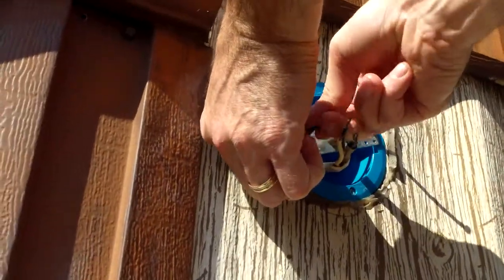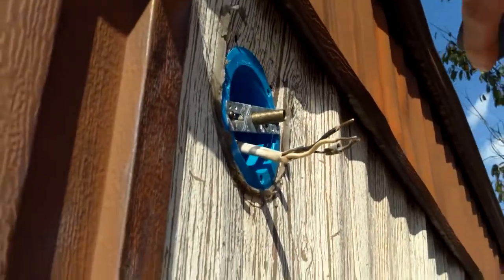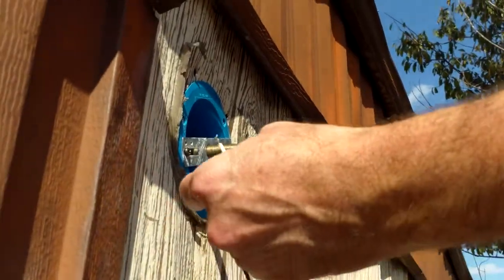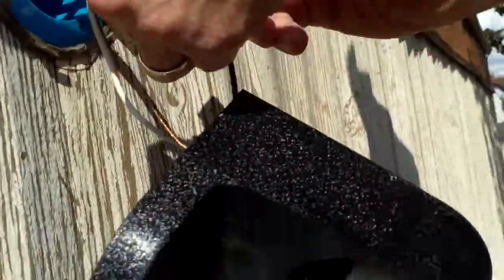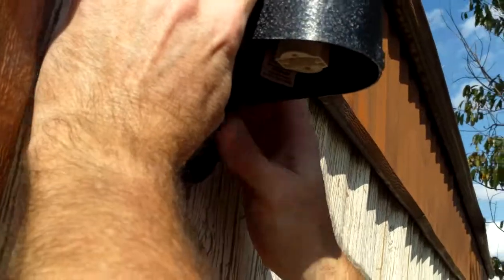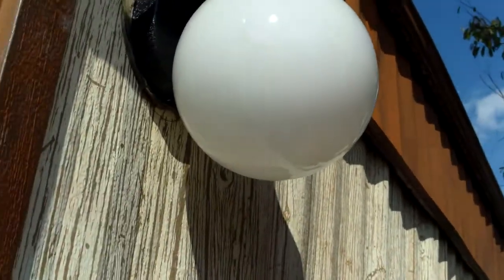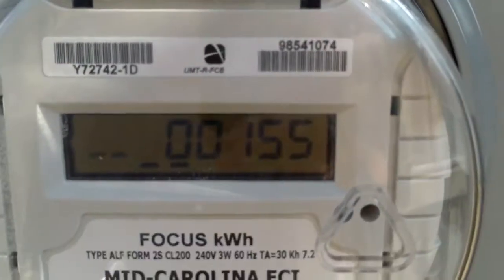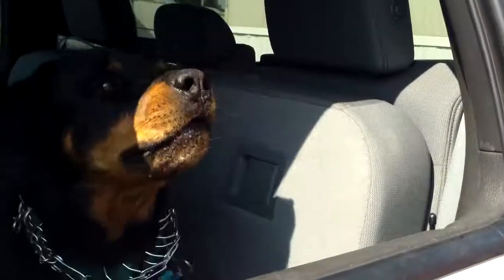Outdoor light fixture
Steve is replacing an outdoor light fixture.